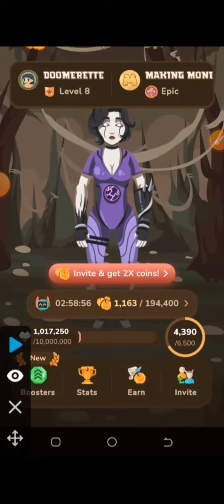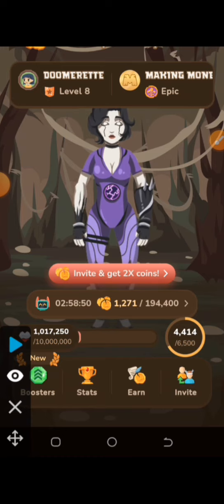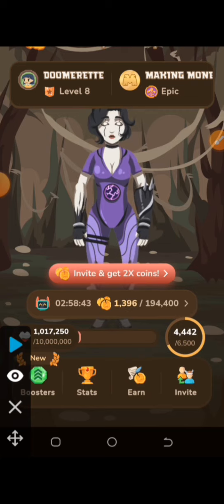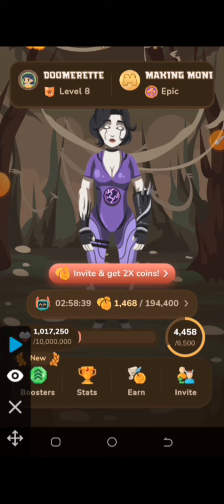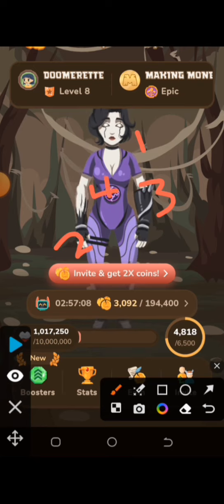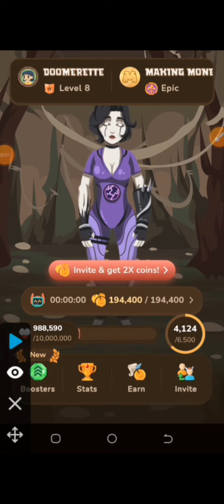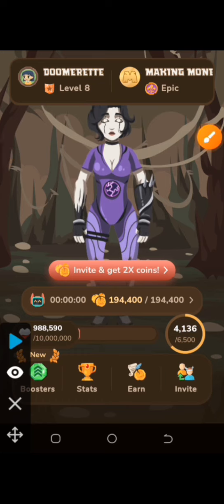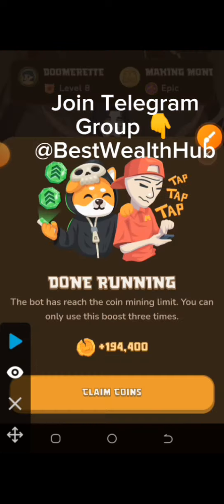20th June ✓ Memefi secret COMBO today for level 1 to 8 today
✓ MEMEFI SECRET COMBO FOR claiming 2,000,000

2.  Tapswap

3.  Memefi

4. This is CEX.io
Claim and farm. 100% confirmed... Nothing less than 100%  Even coinmarketcap is following this exchange on Twitter. Go and verify 🤣

5.  Iceberg  announced by ICE NETWORK.

6.   Dotcoin

7.  Below is the original Yescoin..click to get started.. Just keep swiping up, down, sideways and keep earning.. 👇👇👇  This is the original Notcoin meme

8.  Hot coin - Near wallet

Video guide 👉

9.  Vertus

11.  Big AIRDROP announced by Tapswap

13. Wcoin

14.  YESCOIN with the white background 👉  Use this link to start mining ⛏️

15.   Simple TAP

16.  NOTCOIN NEW PARTNER 👉 ( *Catizen Gaming Platform)*

17.  Cyber Finance (CFI)

19.    Hot New Airdrop listing soonest (PIXEL)

20.  FIRECOIN is Trending massively ✍️

Join me in mining Firecoin and get 4000 free coins! 🔥